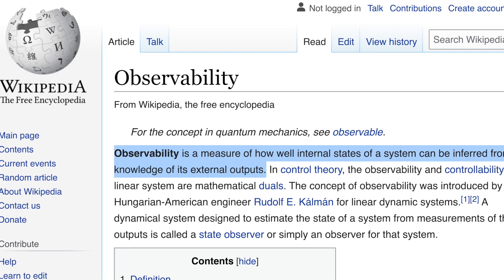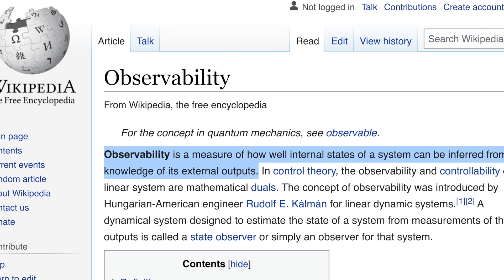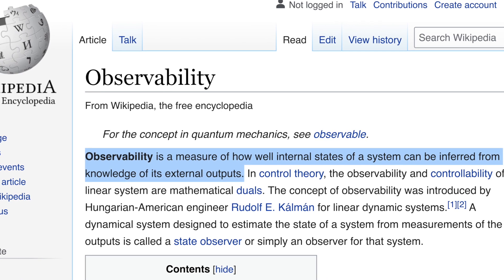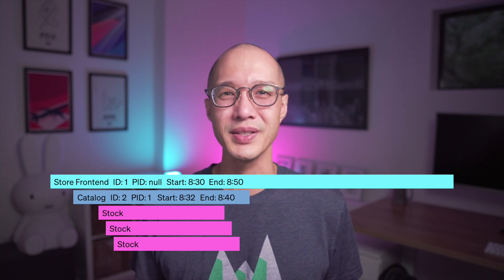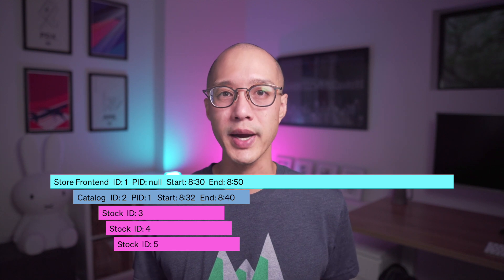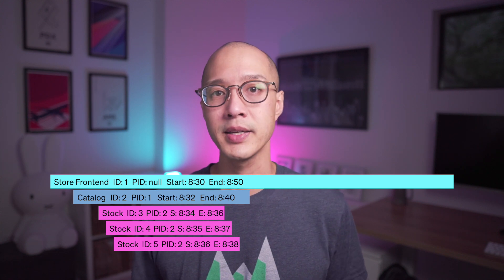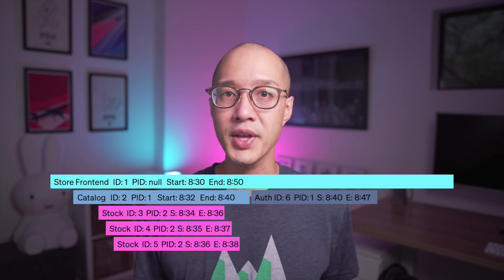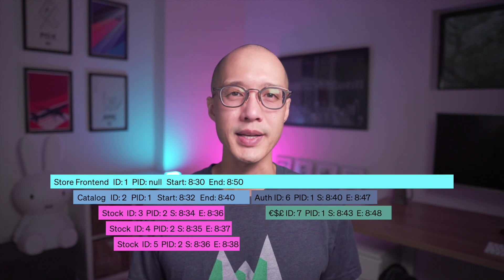What is Observability?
Is "observability" just another name for "monitoring" or is it something else? In this episode, I'll share what observability really means and how it fits into your reliability practices.

This episode is a continuation of my exploration into the Hierarchy of Reliability and you can watch my overview

Additional content:
- Google's Dapper project, one of the early, notable projects in Observability)